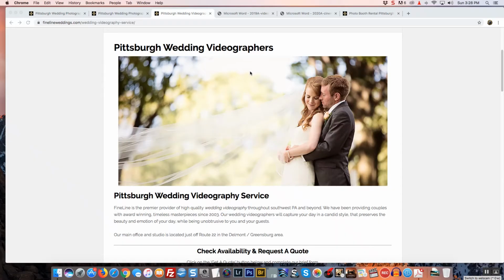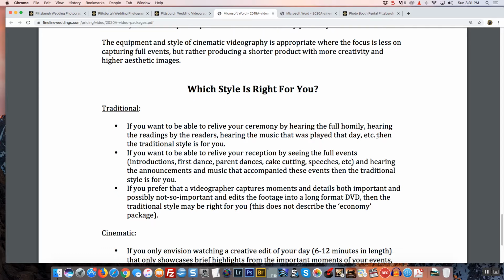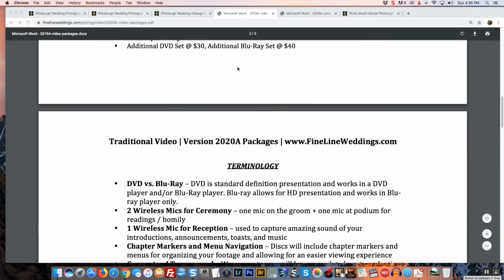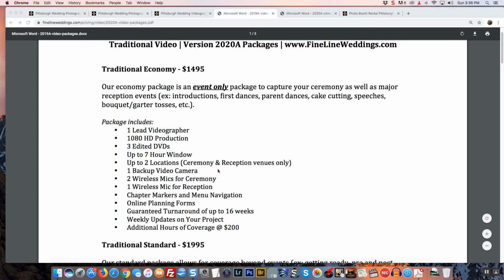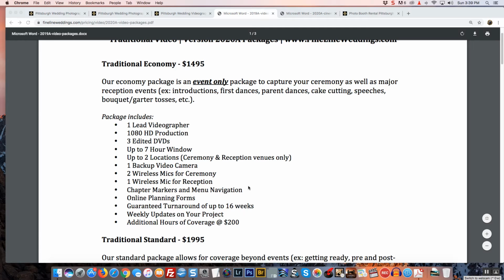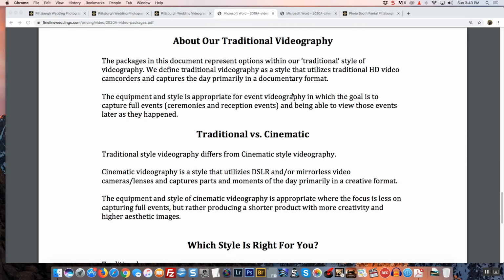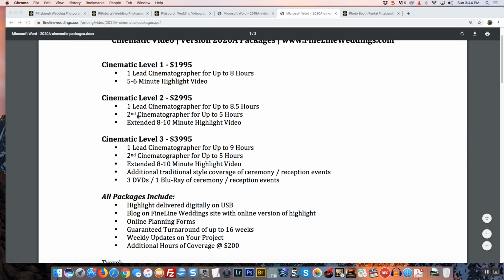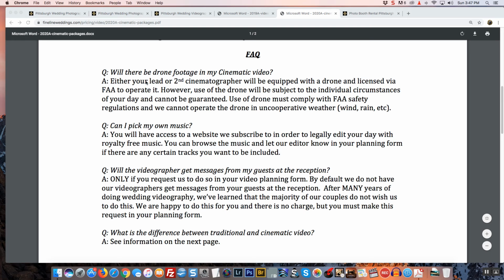Virtual Consultation - FineLine's Traditional and Cinematic Video Packages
| Video details the differences between our traditional and cinematic video options as well as the package details for both options.